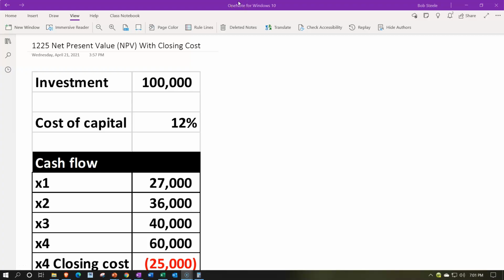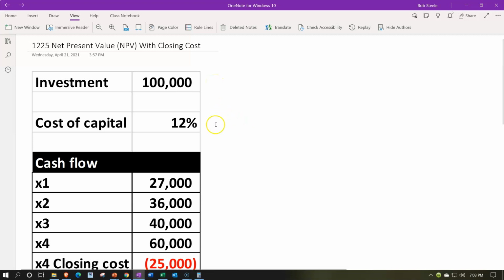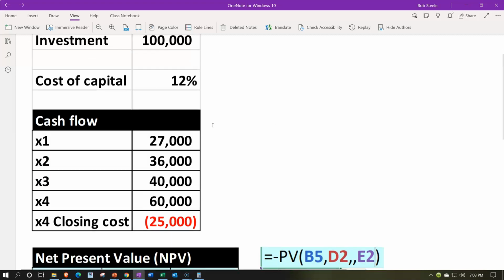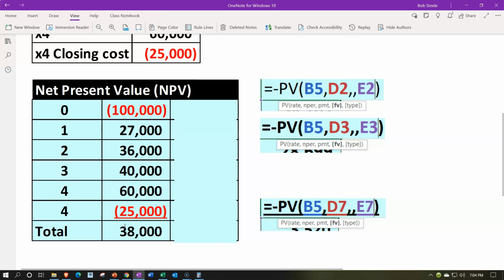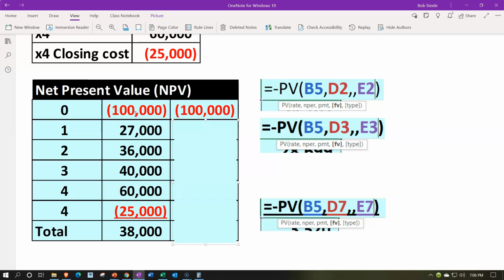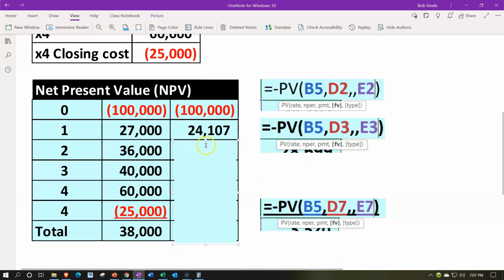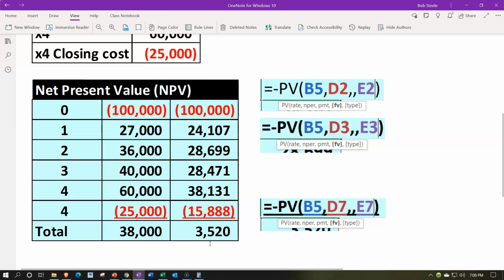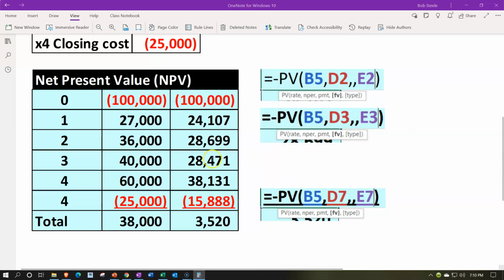Net Present Value (NPV) With Closing Cost 1225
Net Present Value (NPV) With Closing Cost